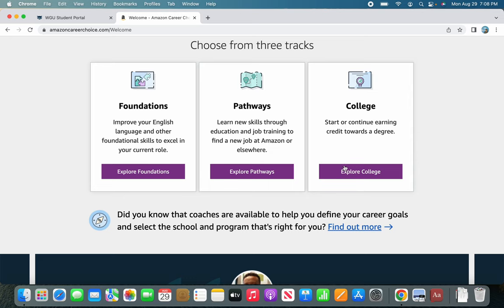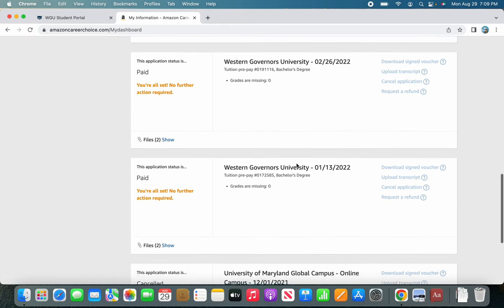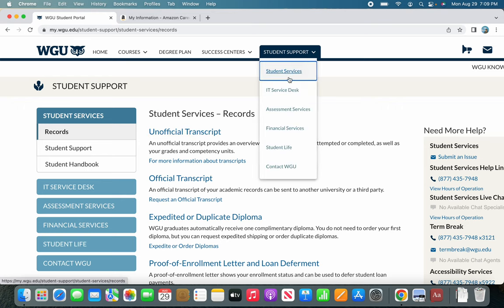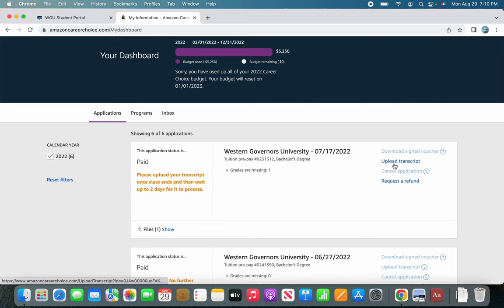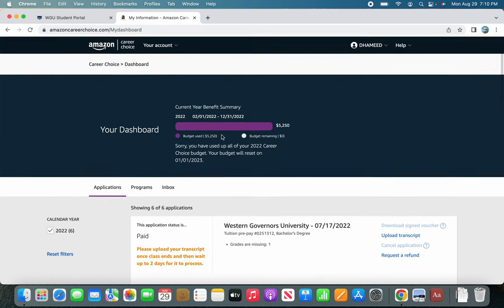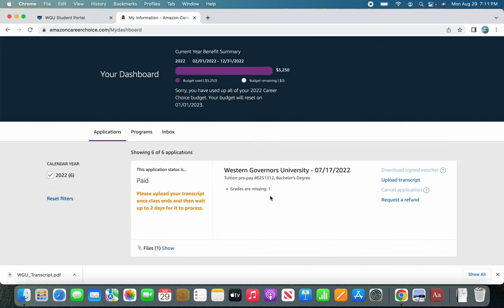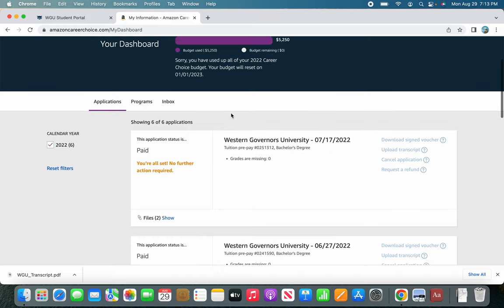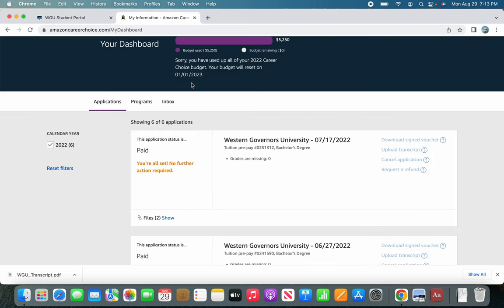WGU Amazon Career Choice Voucher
how to submit amazon career choice voucher to wgu
how to submit wgu transcript to amazon career choice